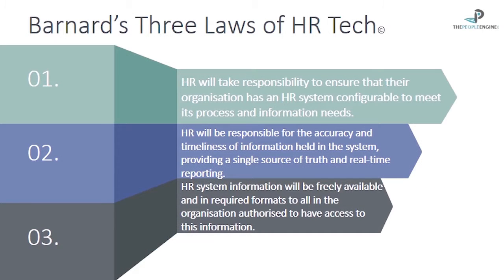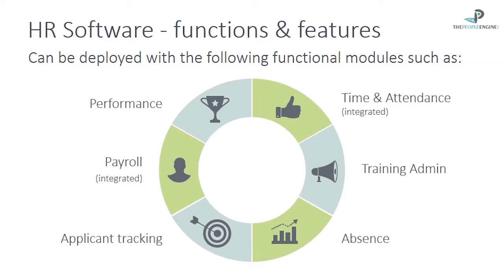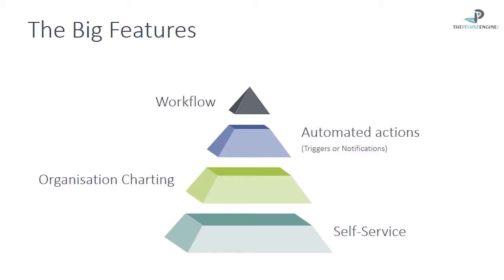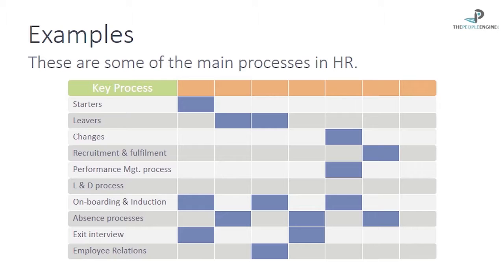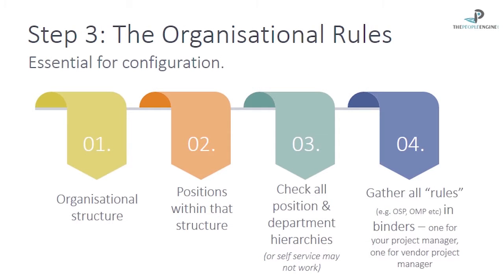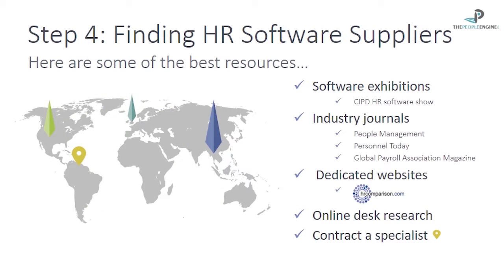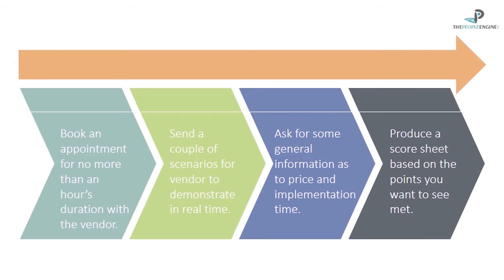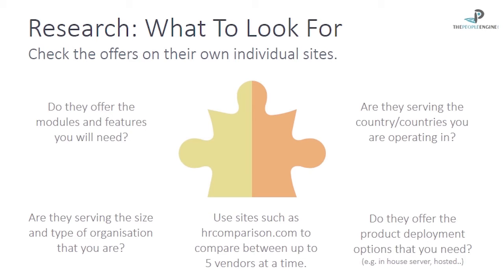Masterclass 2: Selecting HR Software - Part 1 I thepeopleengine.me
This free course by Denis Barnard and Nicole Le Maire shares how HR needs to adopt a new attitude to risk, to become less hierarchical and to embrace new methods of working.